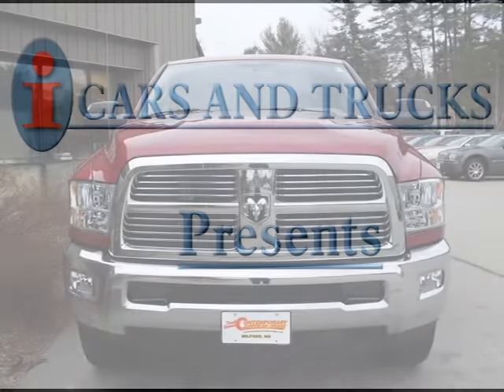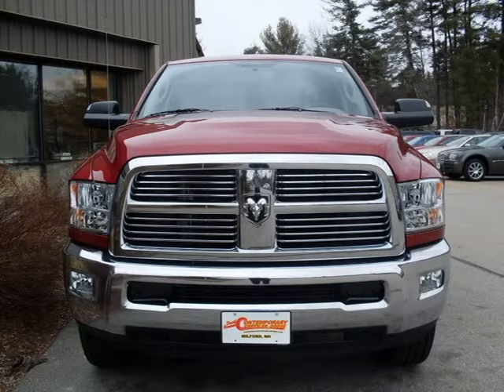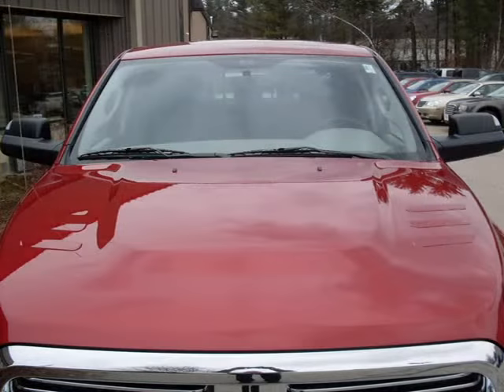2010 Dodge Ram 2500 Nashua Manchester Keene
Price: $ 41,585
Mileage: 0
Body Style: Truck Short Crew Cab
Ext. Color: Inferno Red Crystal Pearlcoat/Black Clot
Int. Color:
Engine: V-8cyl
Drive Type:
Fuel Type:
Doors: 4 doo
Stock No.: 147250
VIN: 3D7TT2CT9AG147250